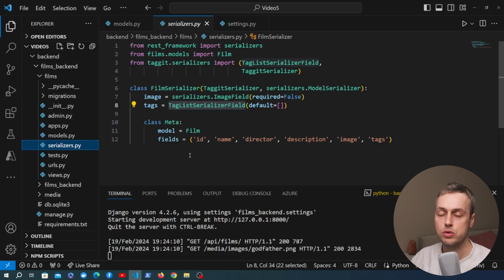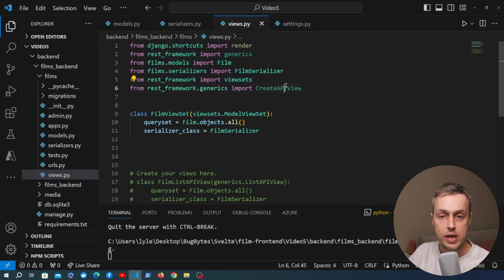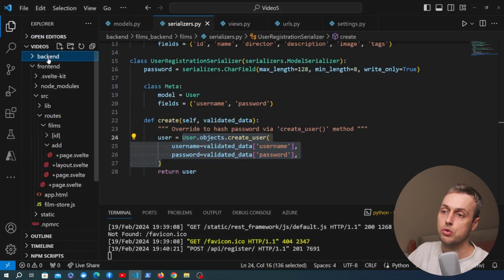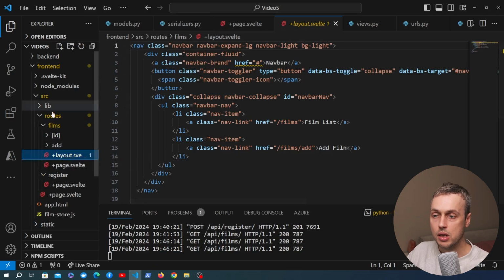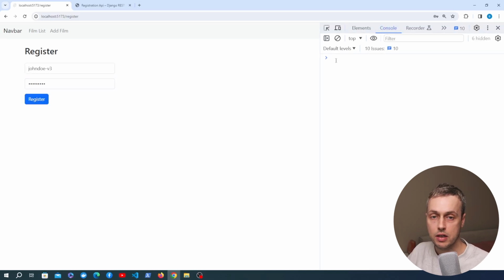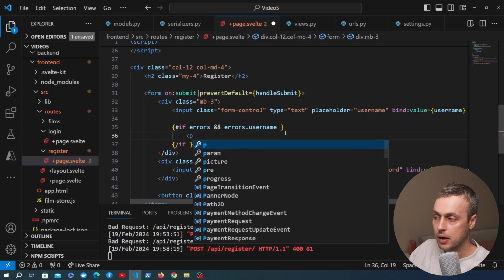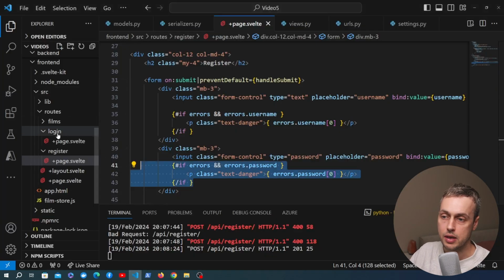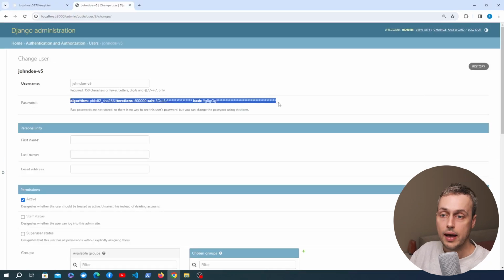Svelte & Django - User Registration with Svelte + Django!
In this video, we'll implement a registration system using Svelte on the frontend, and Django on the backend.

Our Svelte app will send requests to Django, which will be handled by our Django REST Framework Views and serializers, and will add users to the database and return the appropriate response to the frontend.

📌 𝗖𝗵𝗮𝗽𝘁𝗲𝗿𝘀:
00:00 Intro
00:31 Creating User Registration Serializer
03:50 Adding CreateAPIView for Registration Requests
07:29 Creating Svelte Registration Component
12:24 Creating form submit handler in Svelte
21:06 Creating Registration Successful page in Svelte